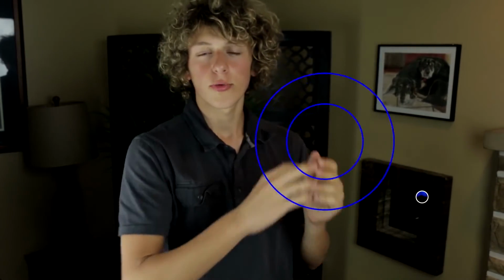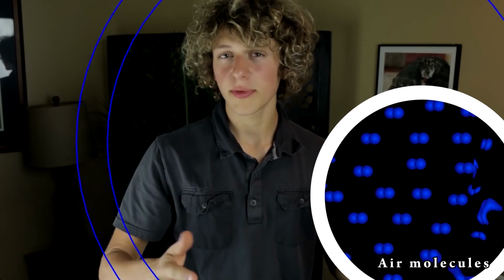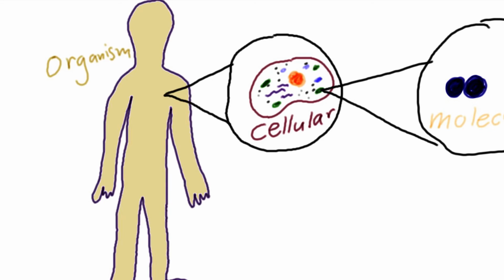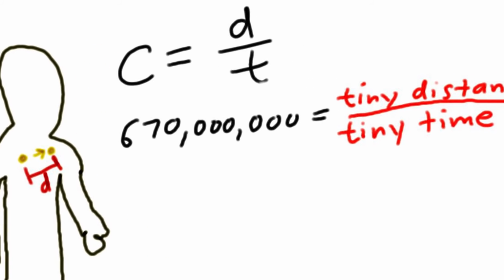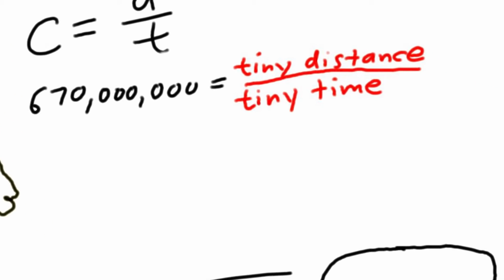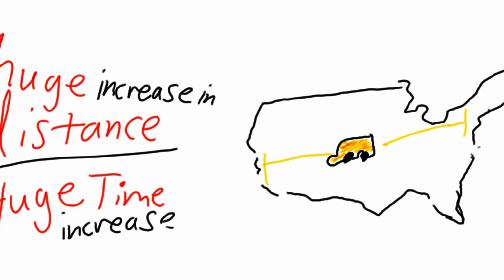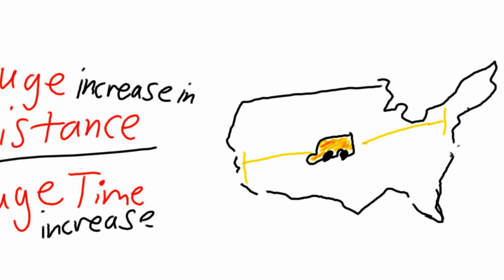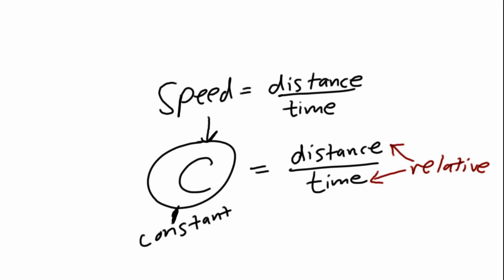Special theory of Relativity explained in a simple way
Ryan Chester has won $40,0000 for this video.